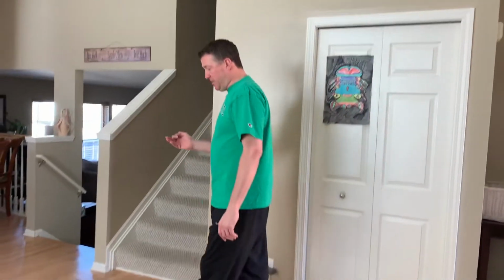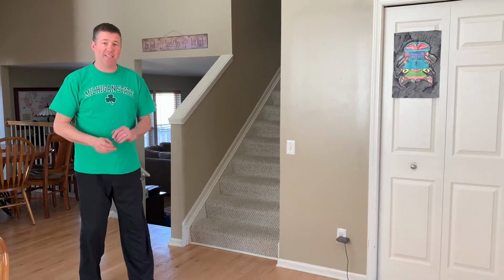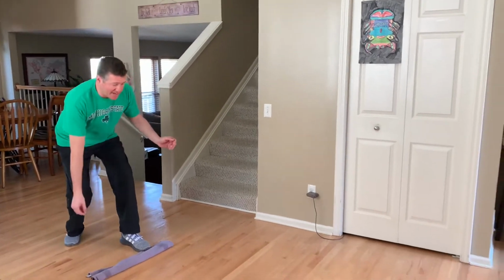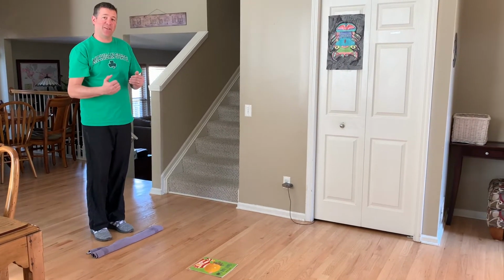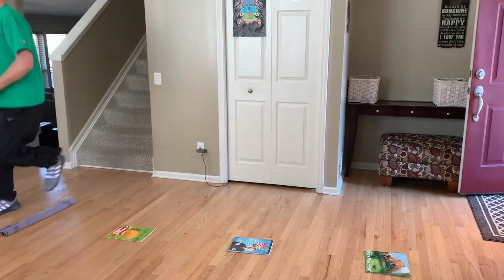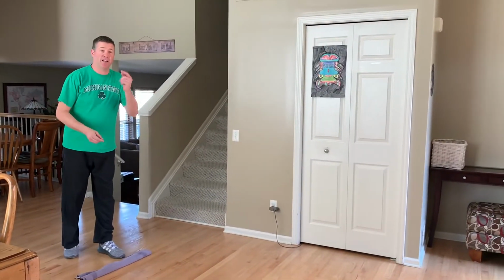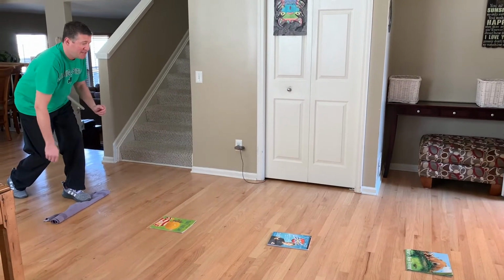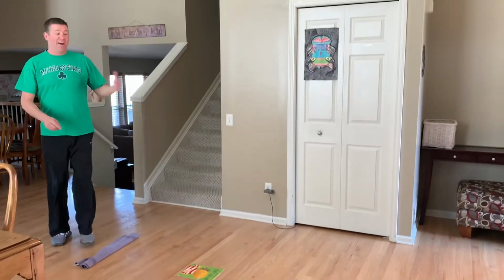Hopscotch Challenge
An Activity to get you Active at home.